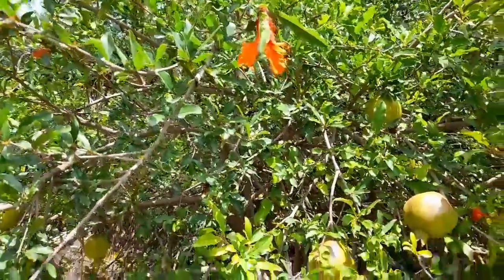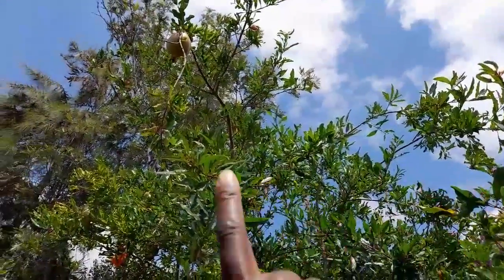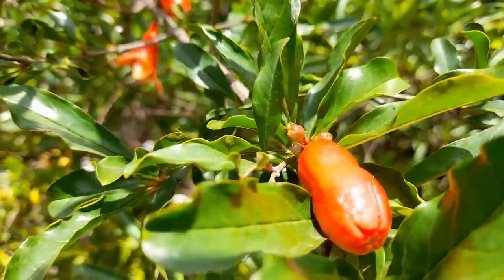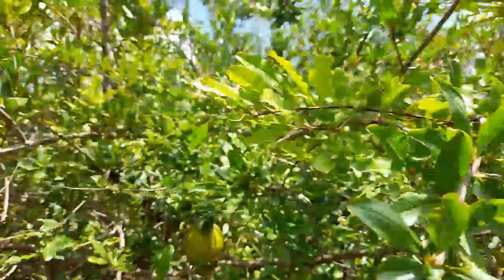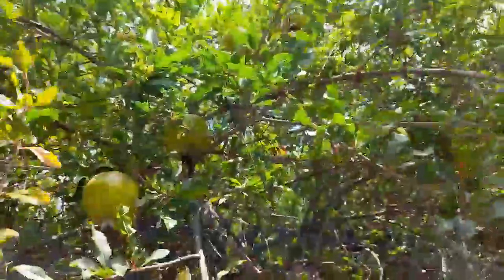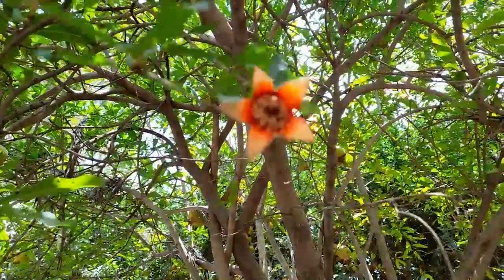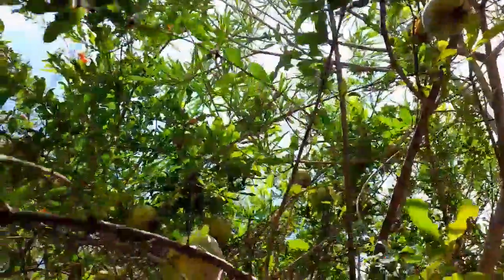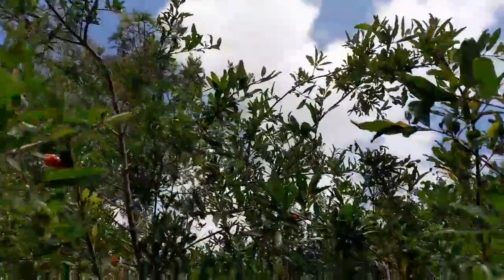C my Pomegranate Tree & Pomegranate Juice|| Antioxidant Rich fruit for strong immune system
Pomegranate Tree is a beautiful ornamental tree for your garden or backyard farm.

In this video, I share more about my huge Tree with Pomegranate fruits. Many of my friends have a dwarf Pomegranate, like a shrub. I share lots of details about the Tree and you can learn more .

Pomegranate juice has many benefits, among being a choice fruit to fight cancer in the body. In this video, I share photos on Pomegranate seeds. You can also make a Pomegranate smoothie 😋 . The Pomegranate seeds are edible and a good source of fibre. I will share more on Pomegranate smoothie recipes.

Pomegranate farming is a good idea because the fruits fetch a very high price in the market, compared to other common fruits.

Julie